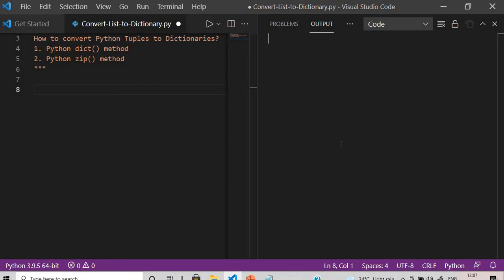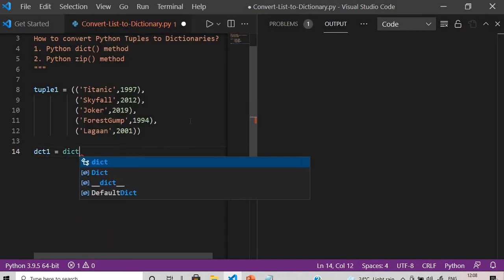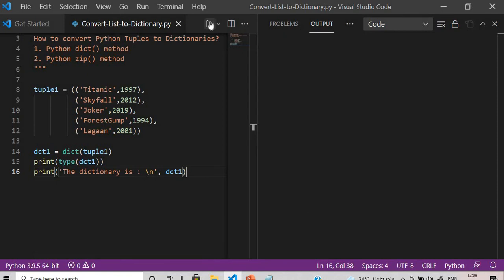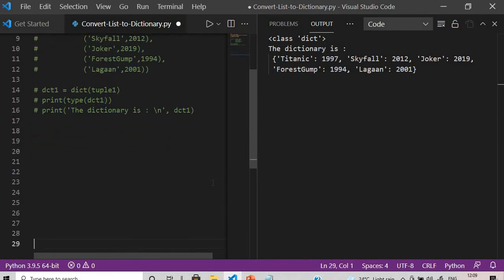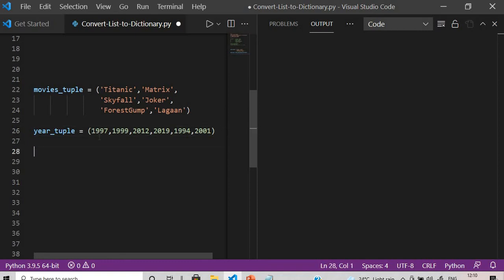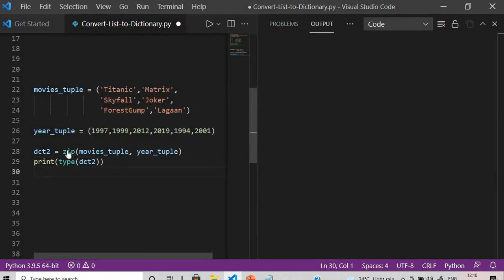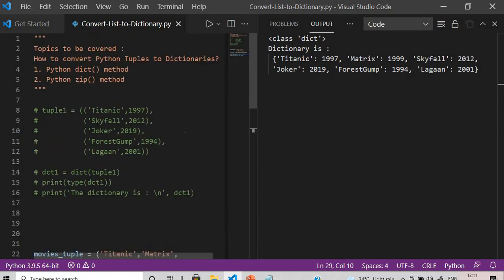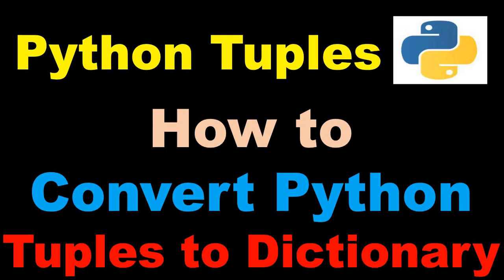How to Convert Python Tuples to Dictionary? | dict | zip | Python Basics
Topics to be covered :
How to convert Python Tuples to Dictionaries?
1. Python dict() method
2. Python zip() method